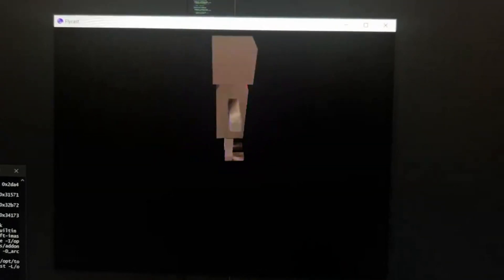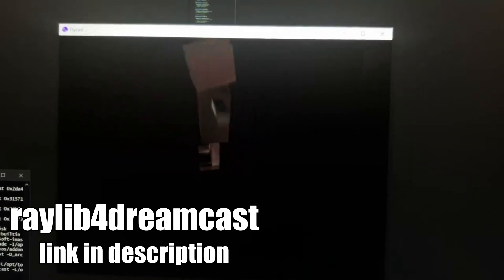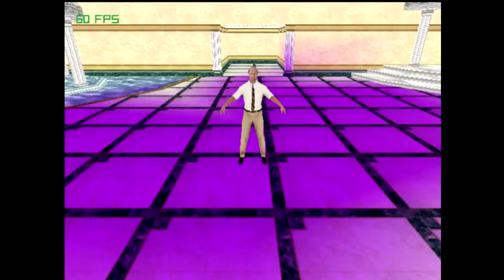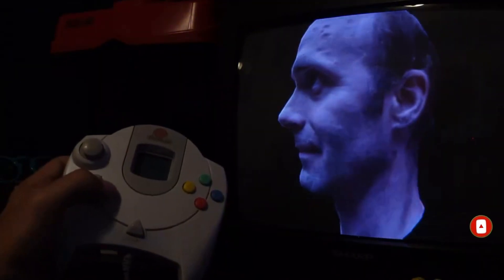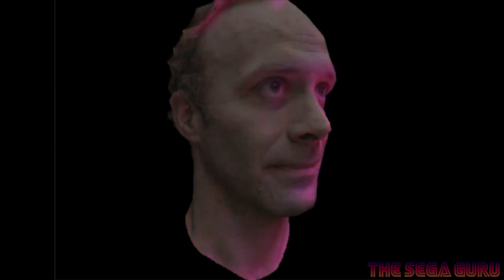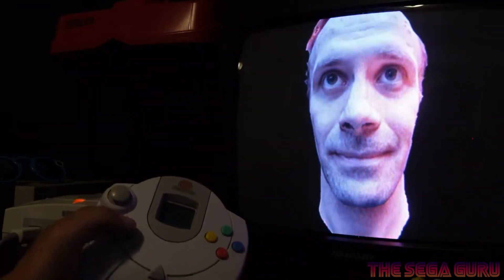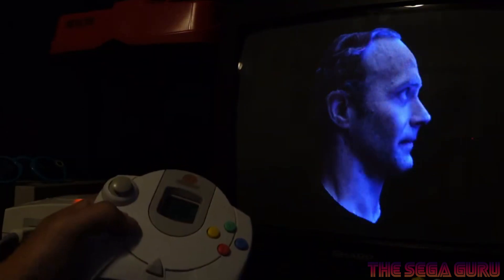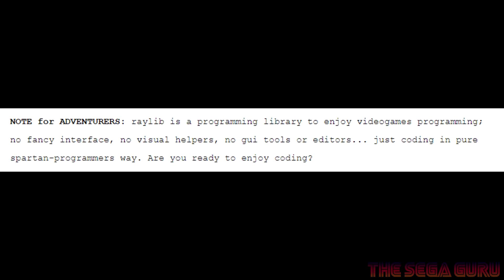Raylib4Dreamcast - Revolutionary new 3d engine for the Sega Dreamcast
Originally Ported By PSXDev

Pizza Hotline